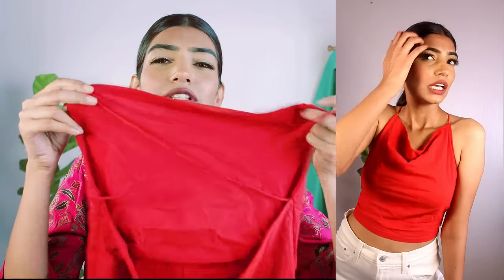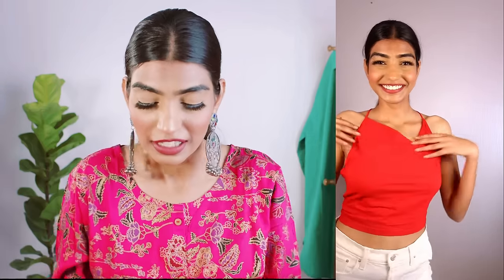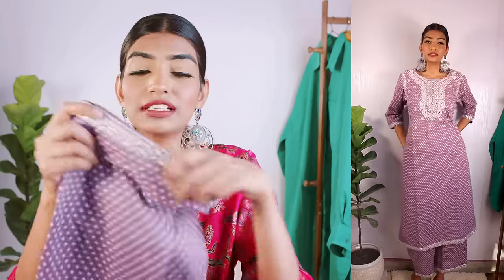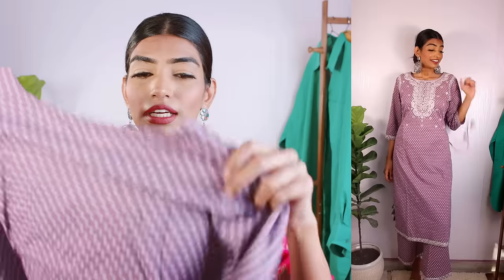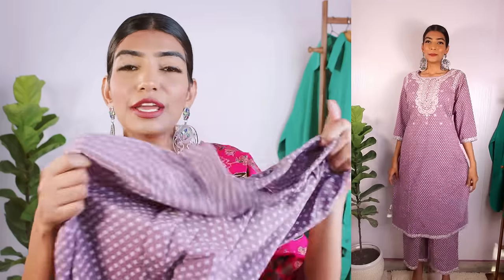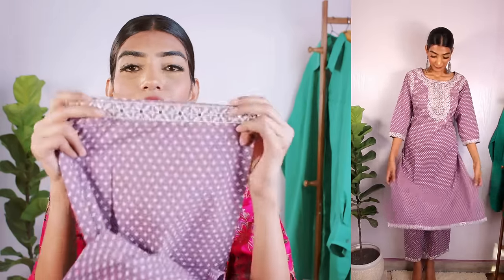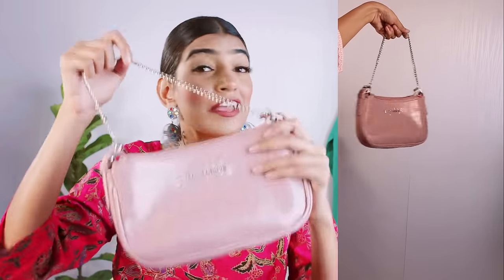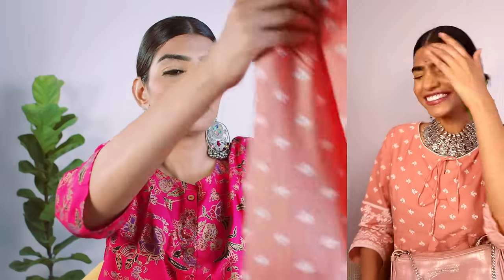Affordable Suits Starting at 699 | Traditional Wear Haul | Indian Beauty Vlogger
RAJMANDIRFABRICS Women's Pure Cotton & Embroidery Straight kurta Pant Set

RADHEKRISHNA FABRICS Women's Rayon Floral Printed Straight Kurta Palazzo Set

SIGHTBOMB Cowl Neck Back Cross Tops for Women

Lino Perros shoulder bag

Amazon Brand - Tavasya Women Salwar Suit Set

Shoetopia Women's Casual Comfortable Fashion Heel Sandal, Blue